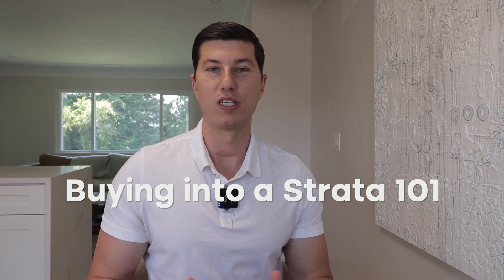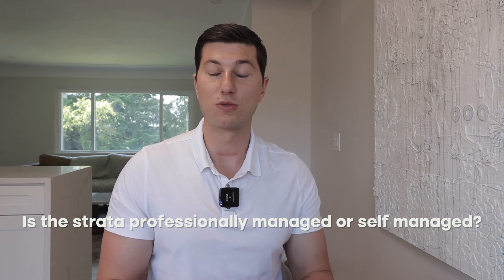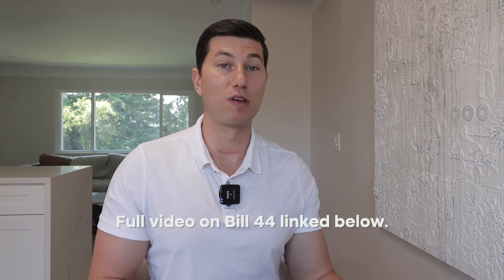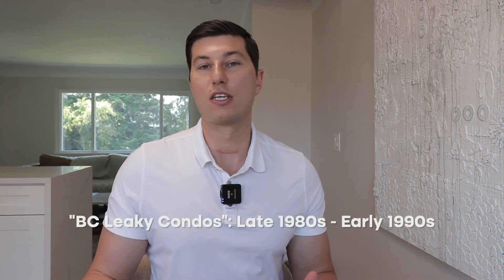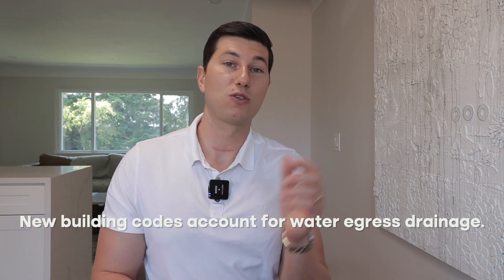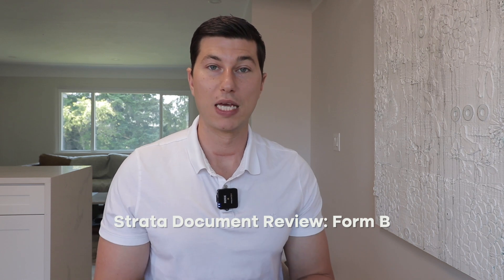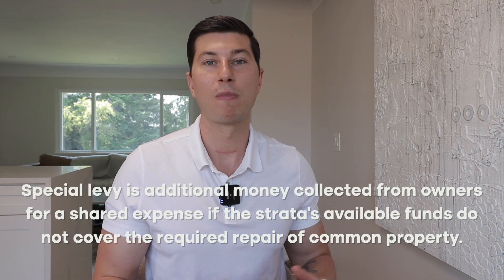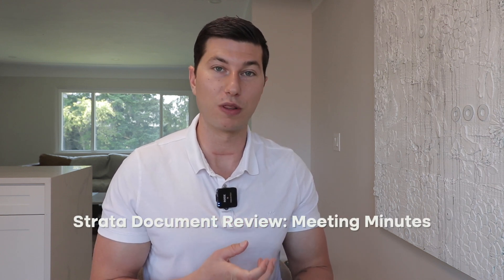Buying a Condo in BC: Must-Know Factors for Success (Strata 101)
0:20 Introduction of buying into a strata - common property
0:40 Is the strata professionally managed or self managed?
1:28 Do the bylaws, rules and regulations fit your needs?
2:07 Bill 44 and its effects on strata bylaws
2:27 What are the strata fees? How are they allocated?
3:03 "BC Leaky Condos" - What is the insurance history of the building?
4:24 "Subject to Strata Document Review": Form B, Depreciation Report, Meeting Minutes

No matter what stage you’re at, we’re here to help.